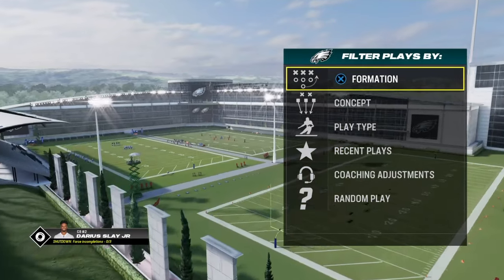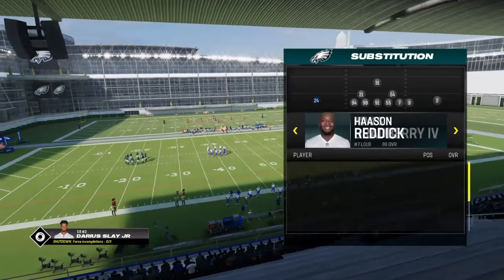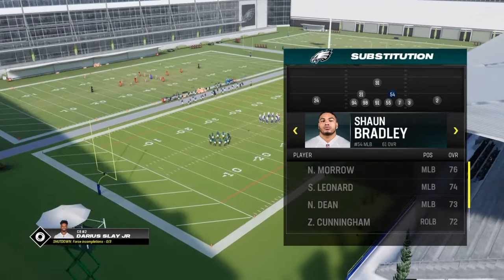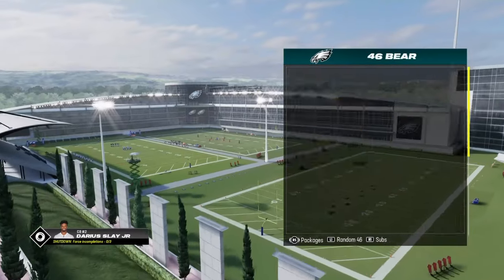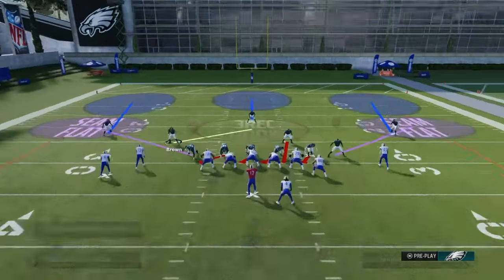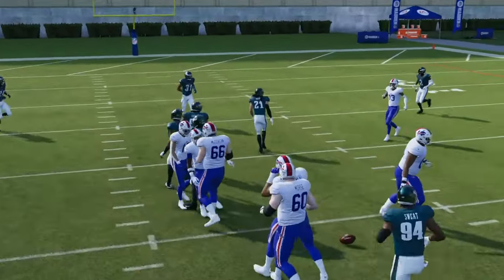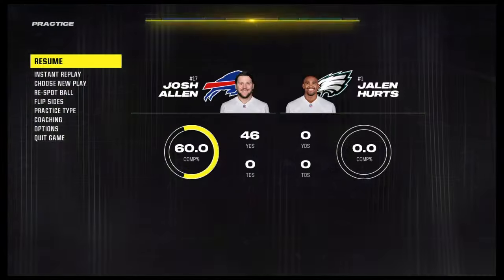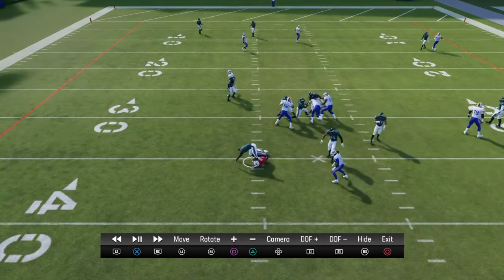46 Bear Slant Weak 3 Blitz | Madden 24 Tips And Tricks | 46 Gang Defensive Playbook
In this video I’m going over my new 46 Bear 🐻 Blitz!!! More to come! If we can get this video to 15 likes I’ll drop a user lurk video!

if you want to have your highlights be featured on my YouTube channel and My Instagram make to DM on my Instagram or Email at

This channel's main focus is Madden and football game content along with madden tips and live streams also i play other games like Call of duty and nostalgia games just a normal guy playing video games enjoy! Donation is not required but highly appreciated , If you want to make a donation you can go to my channel banner on your laptop or desktop computer and click the donate button and it'll take you to my pay pal were you can donate any amount you would like if you're on the mobile app you can donate by clicking on the donate in blue in my about me section and that will also link you to my Pay Pal , Thank you  for your support and if you're new make sure to subscribe , like , comment and share with friends and family and hit the bell so you won't miss a thing so you can become part of this 46 Gang family!!! and until next time peace!!!ll